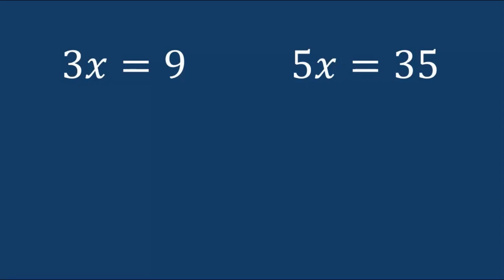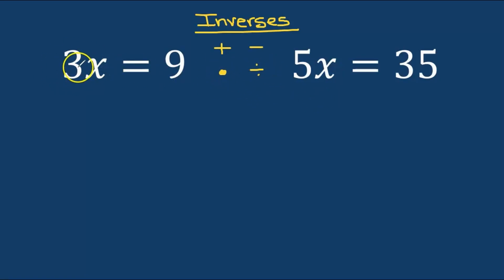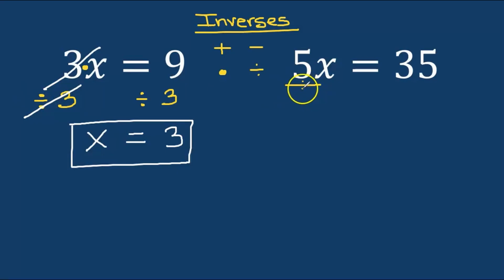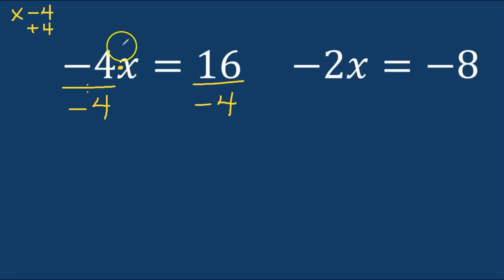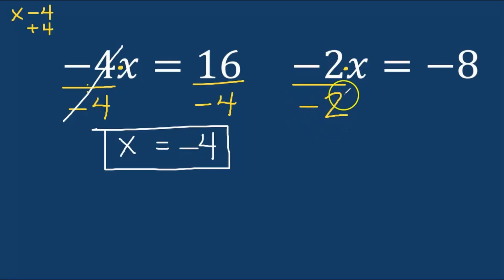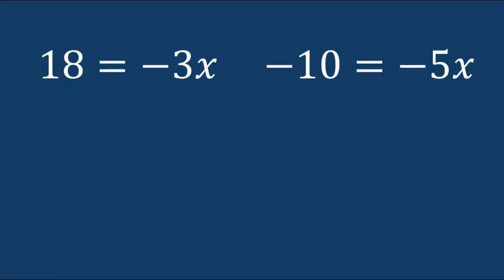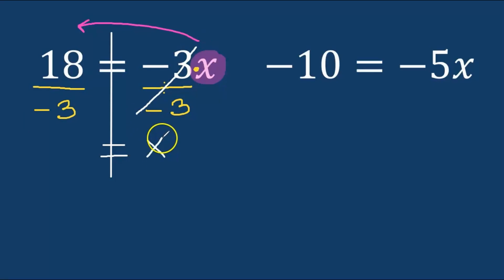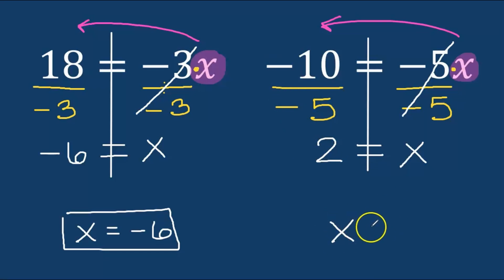Solving One Step Equations (Multiplication) with Negatives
Learn how to solve one-step equations using multiplication when there are negatives! — perfect for building algebra foundations.

This step-by-step lesson is ideal for elementary students, middle school students, homeschoolers, or teachers looking for a clear, standards-aligned introduction to solving equations.

📍 Chapters
00:00 Introduction
00:22 Solving 3x = 9 (Basic Form)
03:40 Solving -4x = 16 (with Negatives)
06:18 Solving 18 = -3x (Reversed Sides)

📥 FREE Worksheet: Download this free worksheet to practice this lesson!